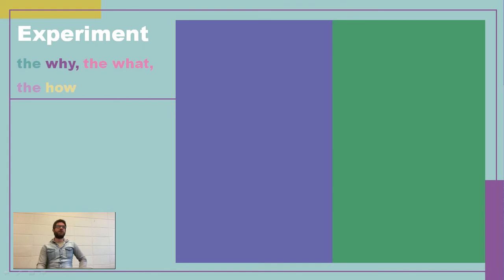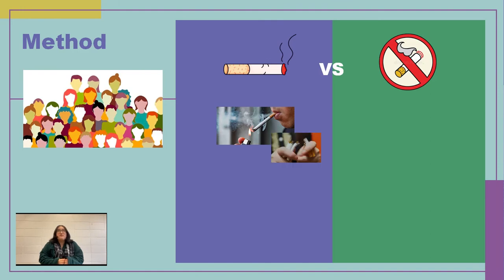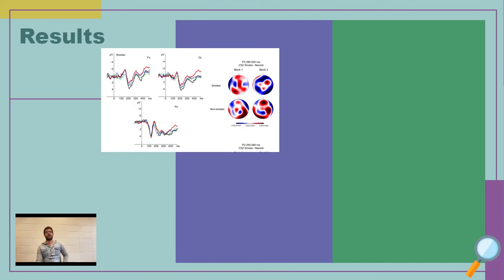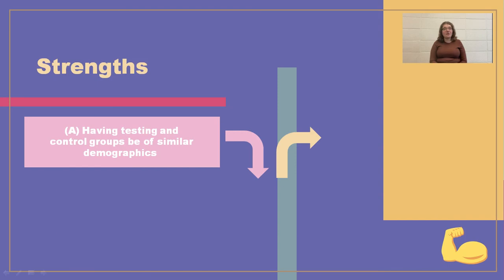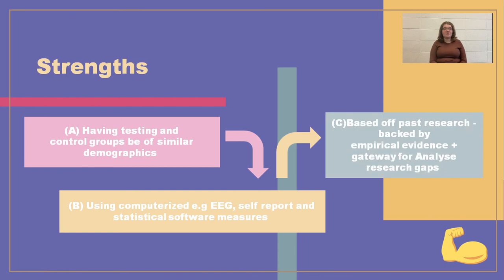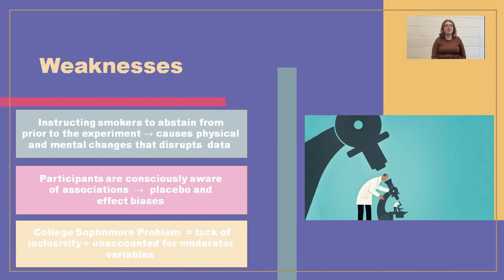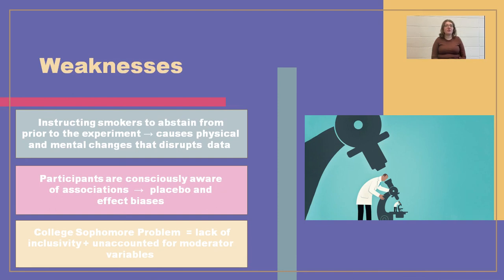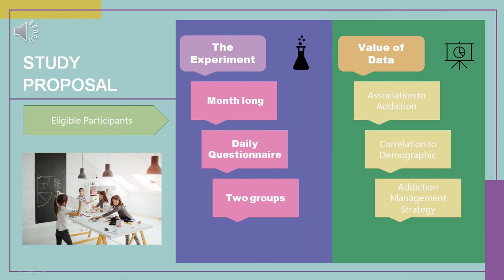PSYC1011 T2 UNSW 2022 1B Group Presentation Associative Learning and Smoking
By: Teodora Siljanovska, Jay Kovacs, Shruti Kulkarni, Doran Lee and Lishan Li

Associative Learning and Smoking
Background - What is Associative Learning
Experiment - the why, what and how application for addictive disorders
Method
Results
Conclusion
Strengths - How does this benefit the wider world
Weaknesses
Study Proposal - Diversity in Demographics, Benefits of the Study, Eligible Participants
References